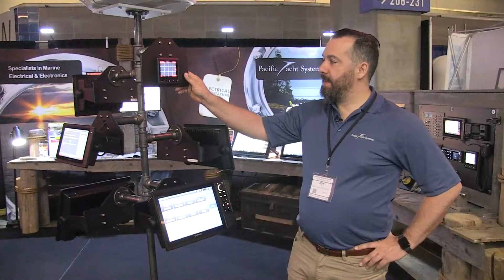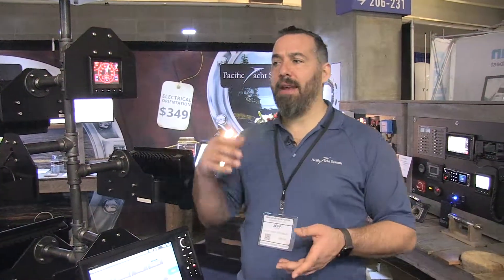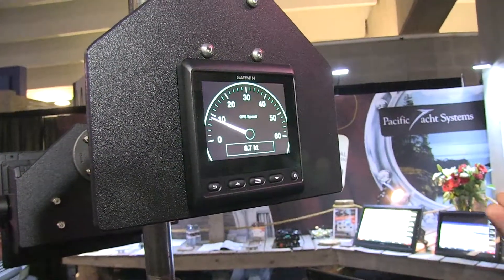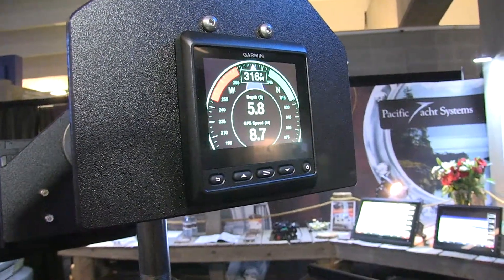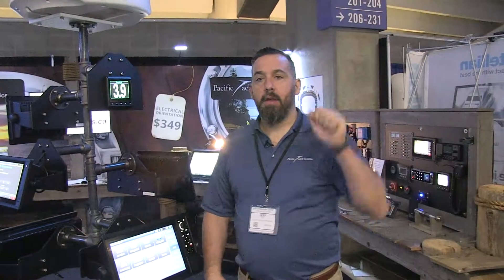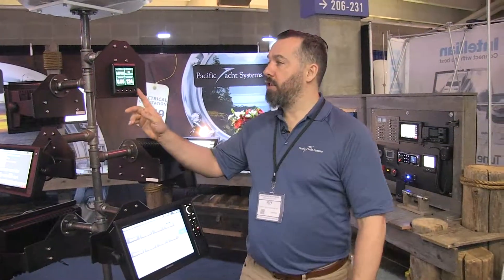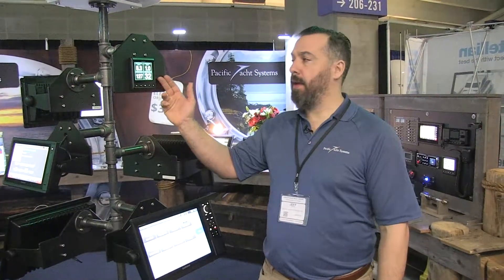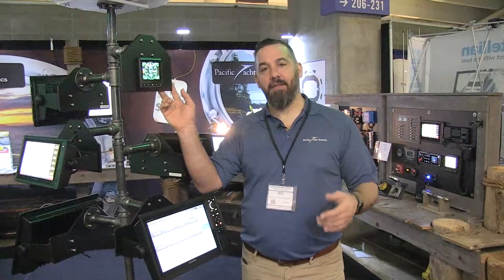Garmin GMI 20 Instrument